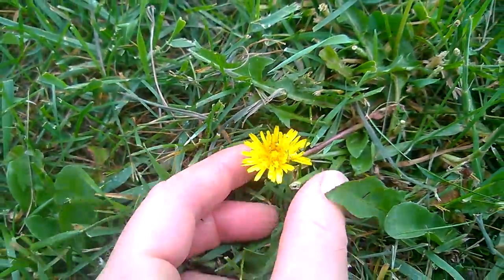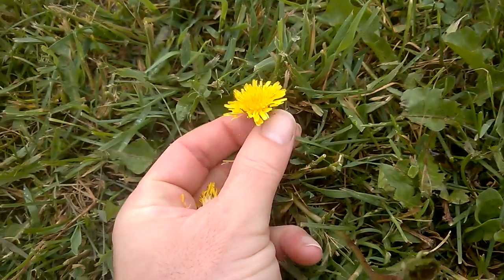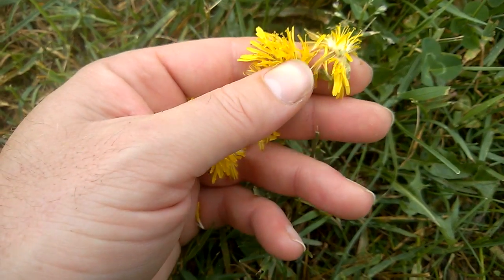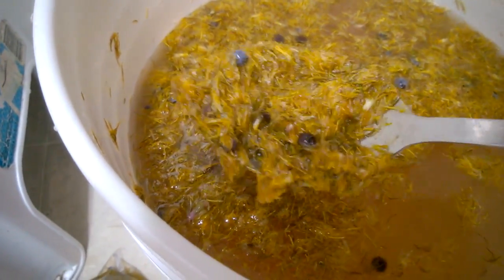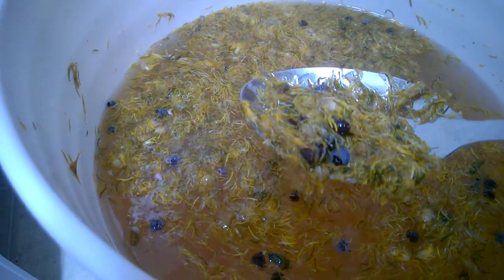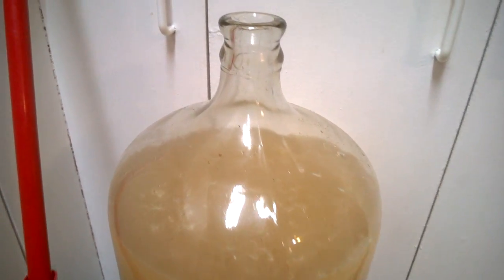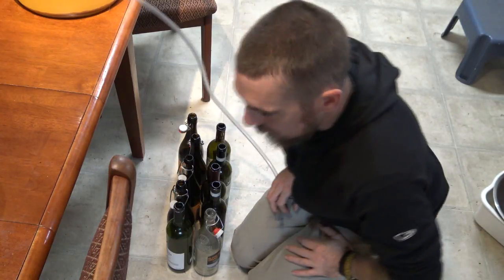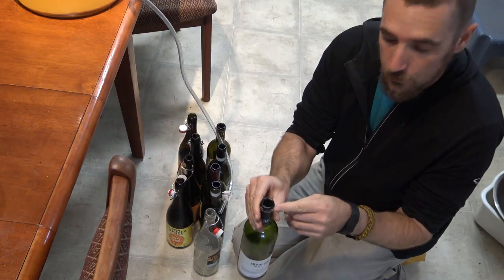Pick and Process - Making Dandelion Wine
There are a few tricks to making a good dandelion wine.  I've used and modified a recipe in Euell Gibbons' book Stalking the Wild Asparagus.  I've also listened attentively to my friend Meester's stories about brewing.  I think I've got the knack of it now and I share a couple key points in this video.

You can only really collect dandelion petals in quantity in the spring, so it is important to be ready for them at the opportune time.  I primary ferment for a week, secondary ferment for several months, and then either rack to clear and then bottle or just bottle and wait patiently.  I usually make the wine in May or early June and then crack open the first bottle to drink around November or December.